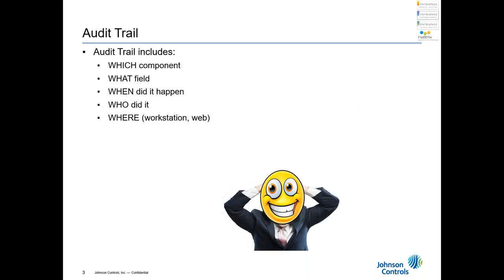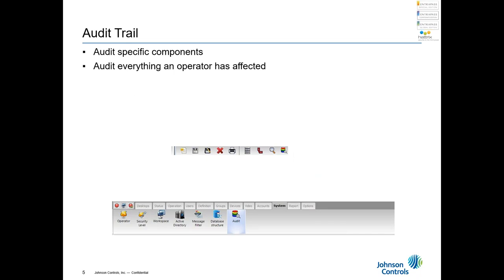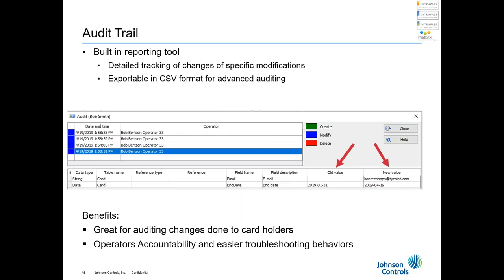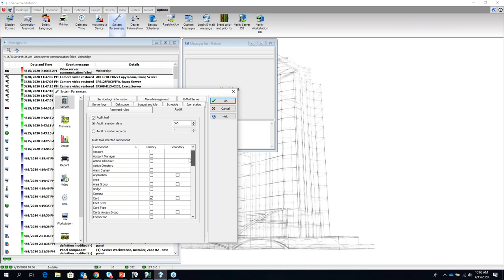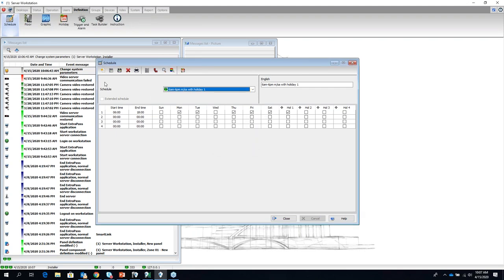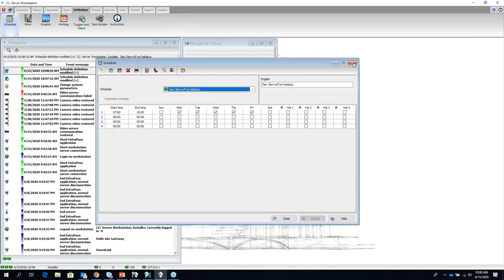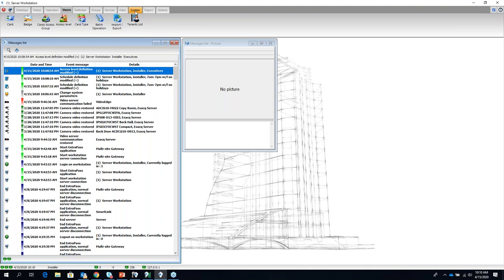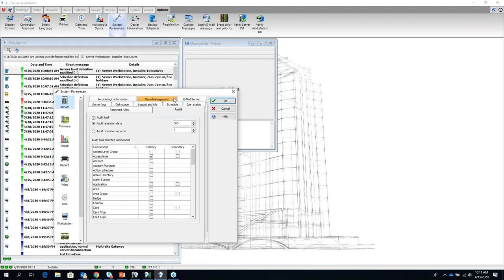Kantech Weekly Webinar Series - EntraPass Audit Trail